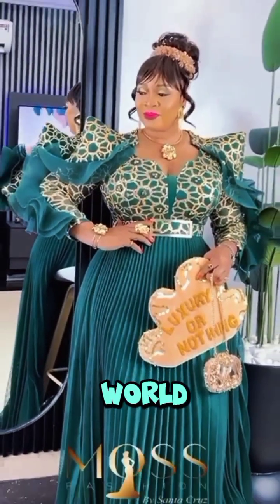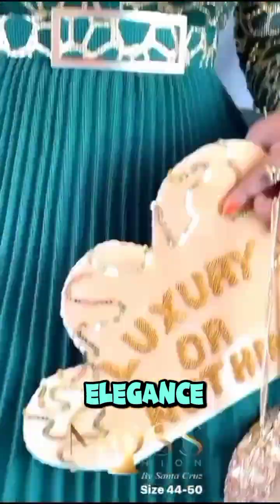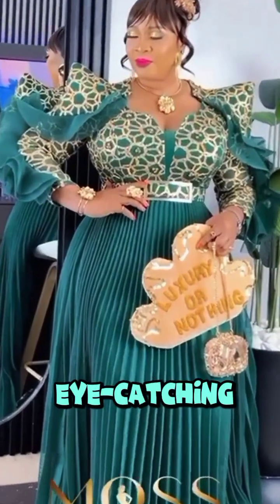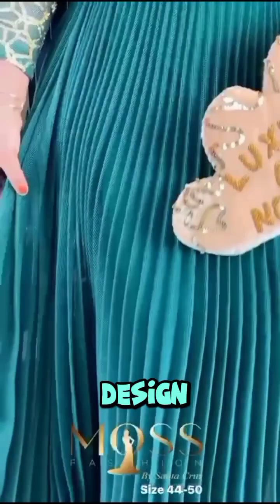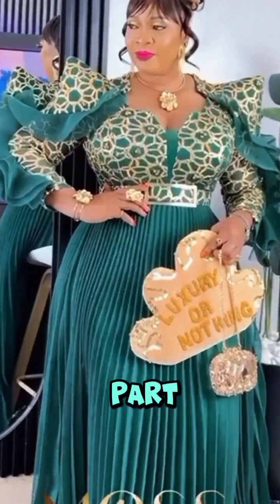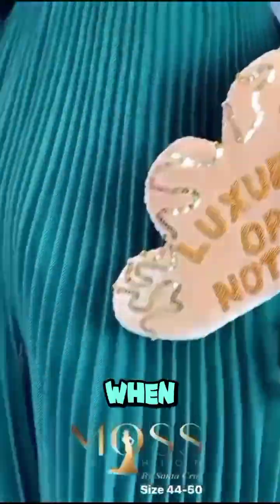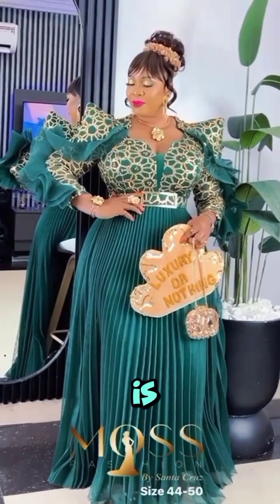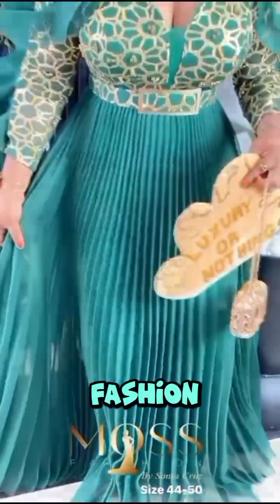Step into Elegance with AB Laurels' Emerald Green Gown!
Discover the perfect blend of luxury, sophistication, and timeless beauty with AB Laurels’ latest emerald green gown. This masterpiece is designed for women who want to make a bold statement while exuding elegance.

✨ Features of the Gown:

Rich Emerald Color: A royal shade that symbolizes class and elegance.

Golden Geometric Bodice: Adds a regal touch with intricate gold accents.

Dramatic Ruffled Sleeves: Bold and feminine, making you stand out effortlessly.

Flowing Pleated Skirt: Combines comfort and beauty with impeccable tailoring.

Sizes Available: Perfectly crafted for sizes 44 to 50.

Whether it’s a wedding, a gala, or an exclusive event, this gown is your key to stealing the spotlight.

✨ Redefine your wardrobe with AB Laurels, where luxury meets style. Don’t just dress up—dress to inspire!